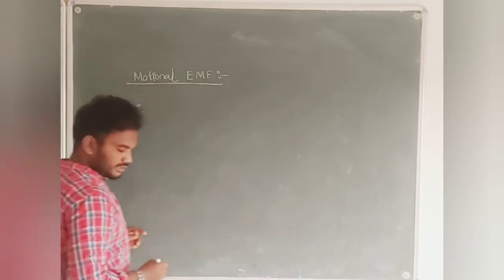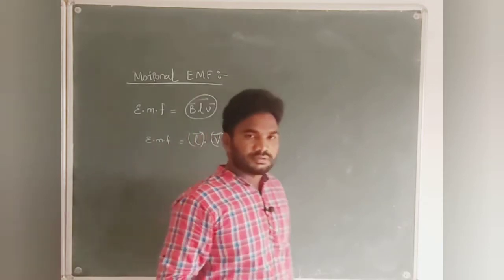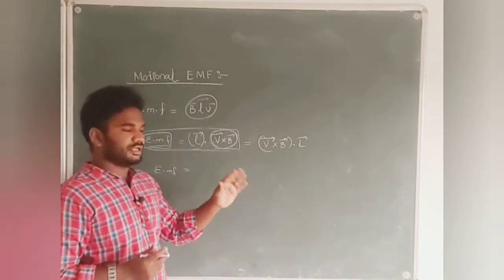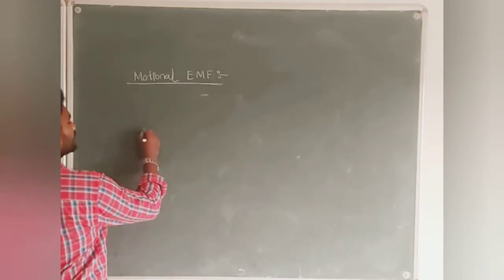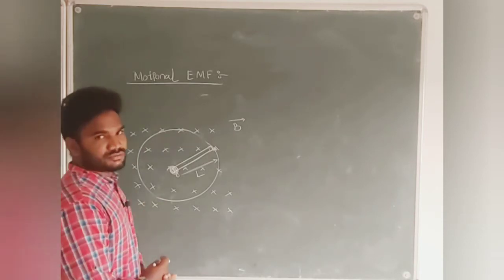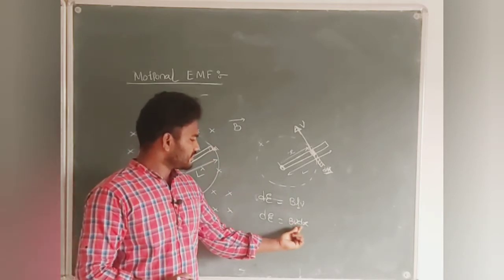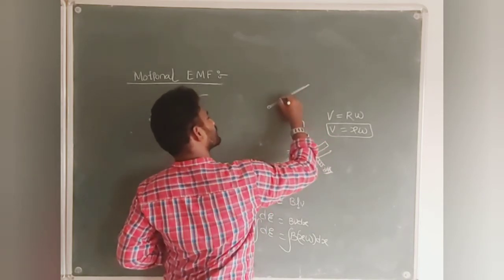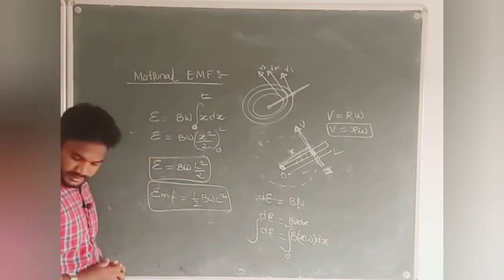Motional emf2@66477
12 EMI